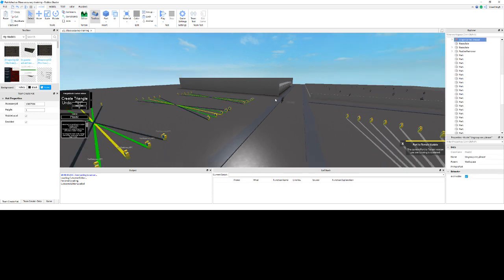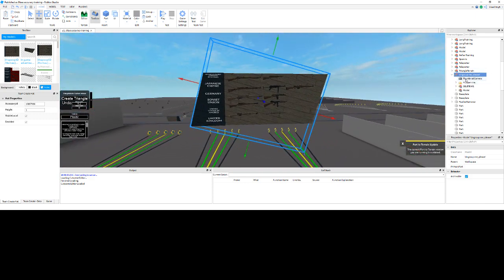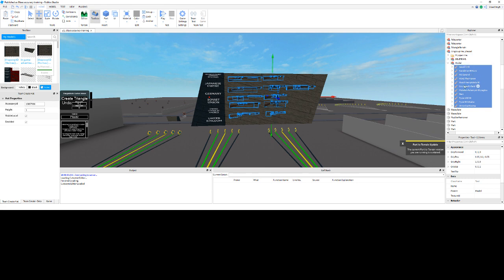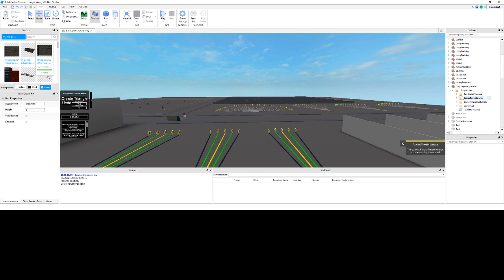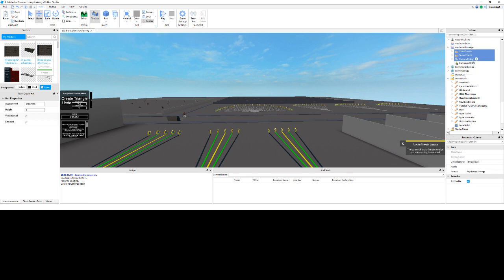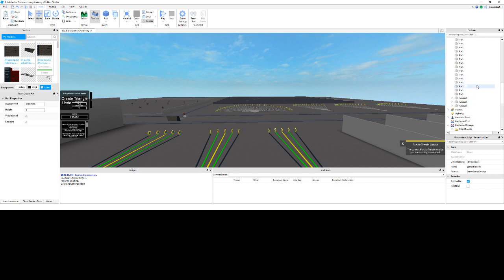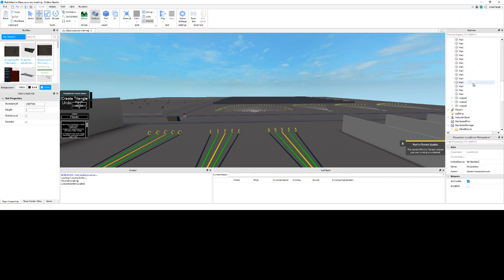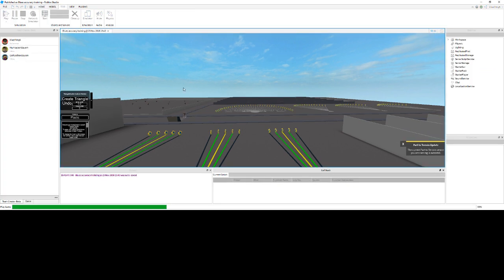How to set up the new thepoopXD/Murnau WWII Realism Pack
Microphone is fuzzy as usual, who gives a shit.

If you still have issues, I'm blue_thing3#7192 on discord. If you're going to send a request for help, please have screenshots of:
1: Everything in its place in the explorer.
2: How the error manifested itself in-game/in testing.
3: The debug console.
If your dm doesn't have enough information, I will outright ignore it.

"Yo zacc, I think there's something wrong with the gun scripts. Like, my pee pee soft and I don't think that's supposed to happen." -Sharp, I think. There were a lot of people in the voice chat.